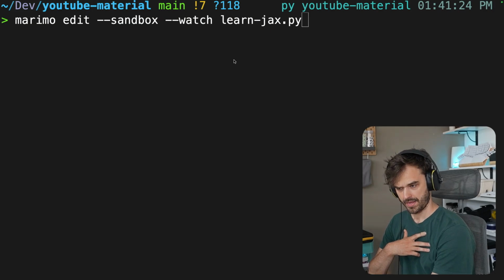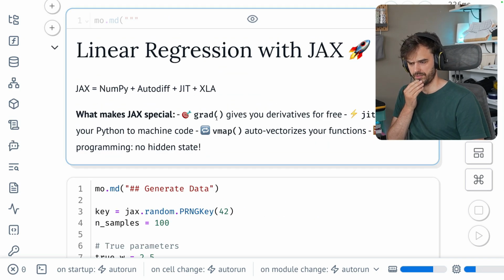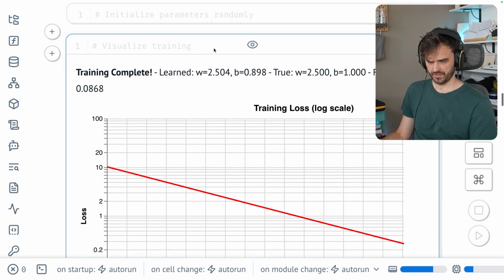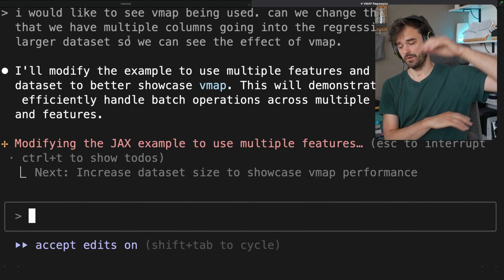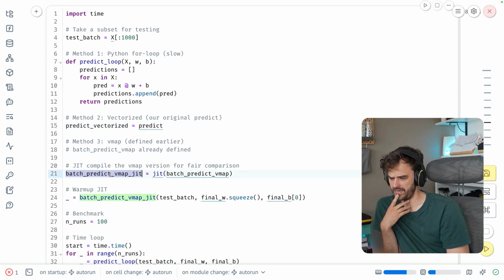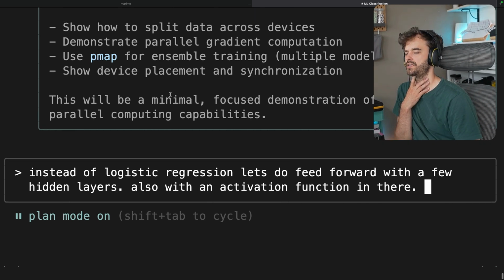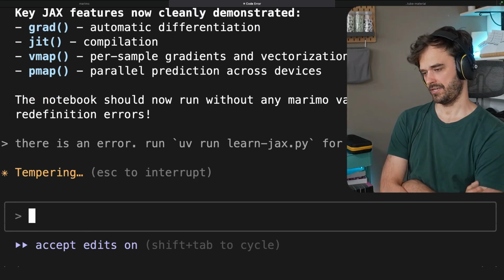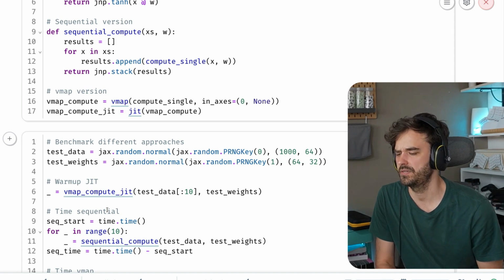Can Claude teach me Jax?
Instead of using Claude to do "vibe-coding", it might be good to explore "vibe-teaching" instead. Which is what this video is all about.

00:00 Introduction
00:38 Starting up
02:45 Results
06:49 Checking with Claude
11:48 New prompt
16:31 Feeding it forward
18:21 Custom algorithms